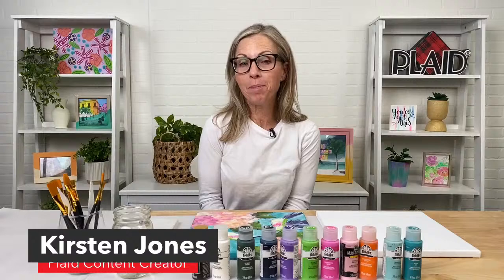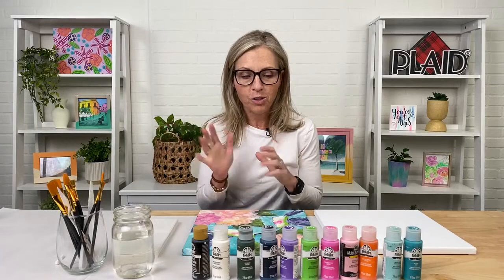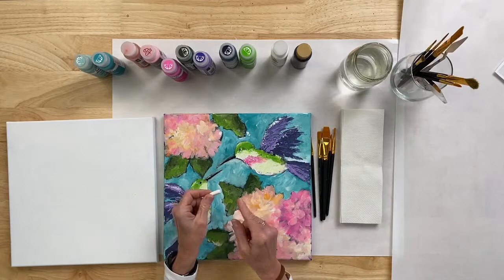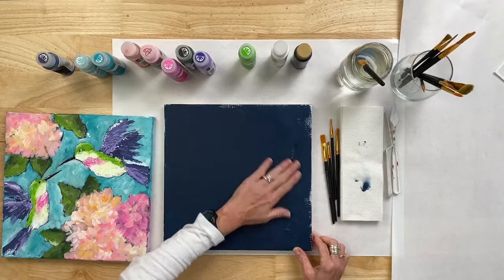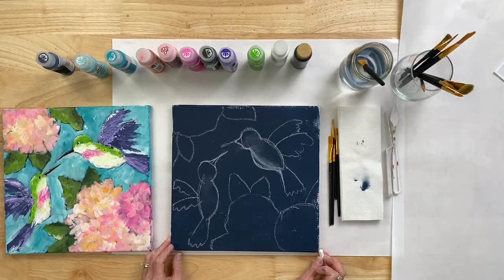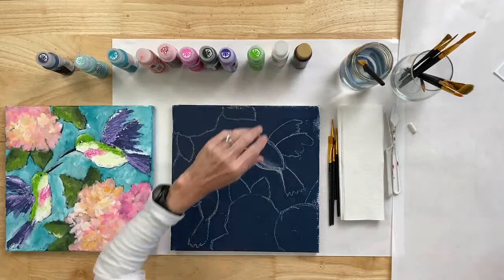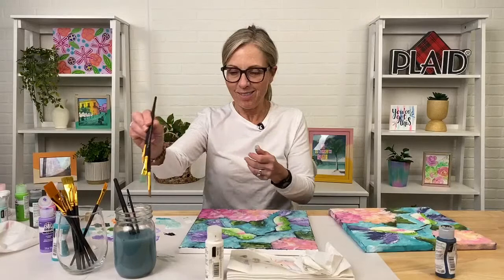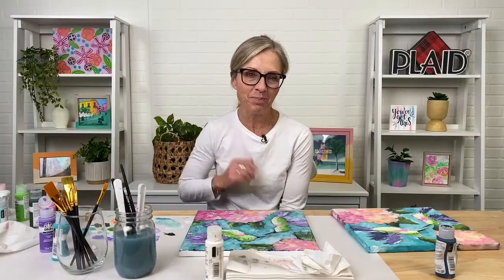Paint Night Live - Happy Hummingbirds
Welcome to Paint Night Live, our weekly virtual paint party! Tonight, Kirsten shows us how to paint "Happy Hummingbirds" with FolkArt!

Pencil in some time for yourself, unwind, and learn how to paint this beautiful, fall, design. Learn to paint at your own pace on demand now that the initial broadcast has ended.